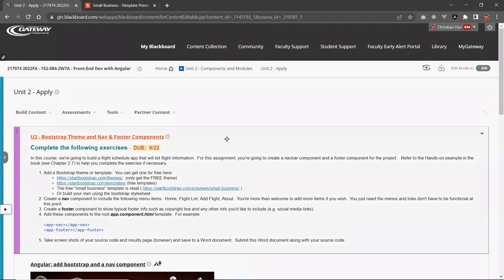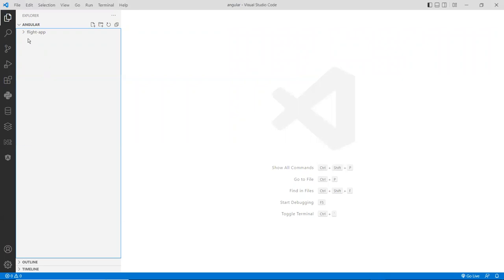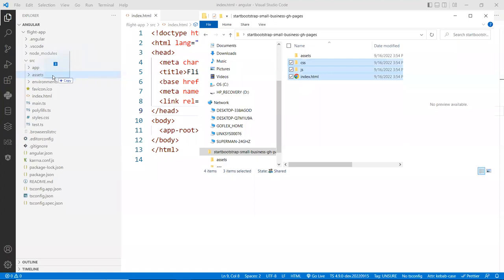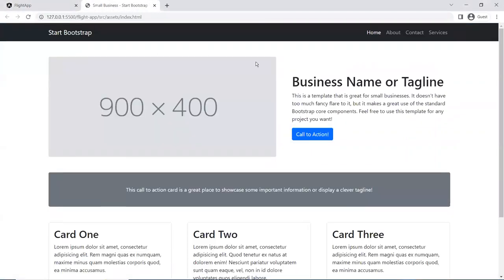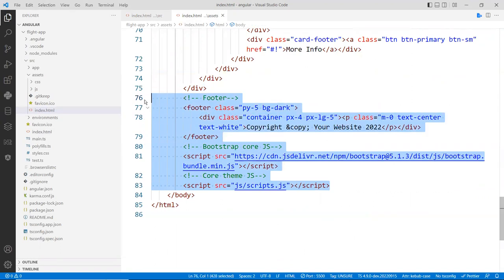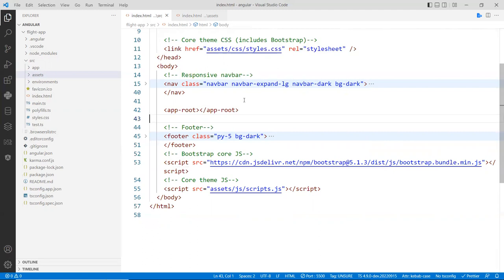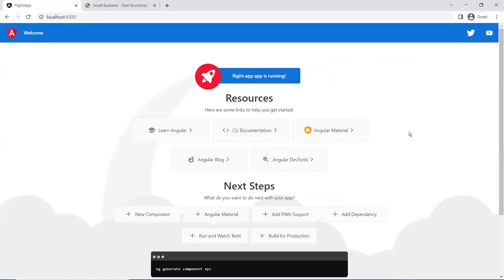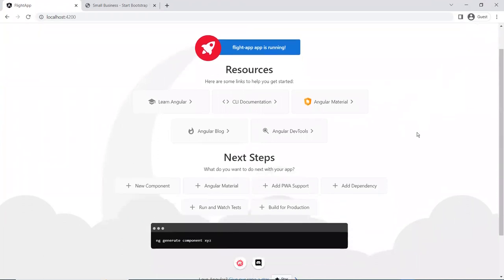Integrating a Bootstrap Template into an Angular App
⭕ Overview
In this video tutorial, I'm excited to walk you through an update on using the Bootstrap framework, particularly focusing on the recent changes in its structure. Bootstrap, as many of you know, is a popular front-end framework that helps in building responsive and mobile-first websites quickly and efficiently. However, with updates come changes that might be confusing, such as the removal of the 'vendor' folder in the latest version.

Throughout this video, I will address these changes, explaining the differences between the older and newer versions of Bootstrap. We will explore how to adapt to these updates, ensuring that your projects remain up-to-date and functional with the latest standards. This session is especially useful for those who have been using Bootstrap in their projects and need guidance on transitioning to the updated framework without disrupting their current workflows.

Additionally, I will provide tips on where to find resources and how to effectively use the new Bootstrap setup in your projects. This tutorial aims to simplify the transition process and enhance your understanding of the framework’s evolution.

⭕ Chapters
  0:00 - Introduction